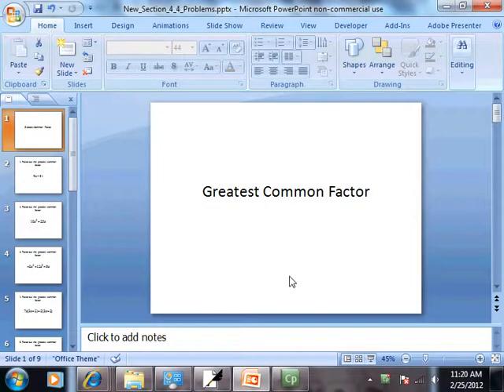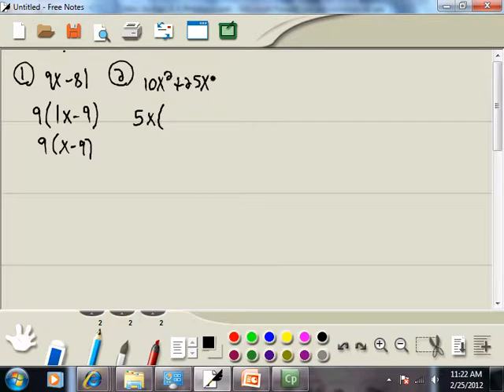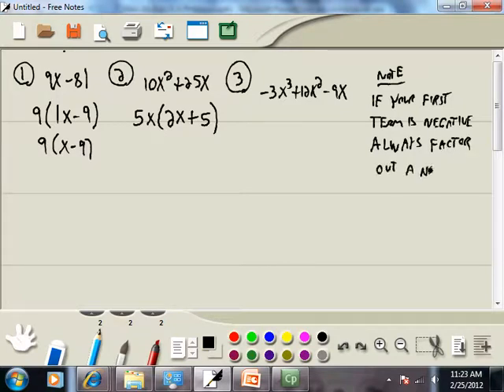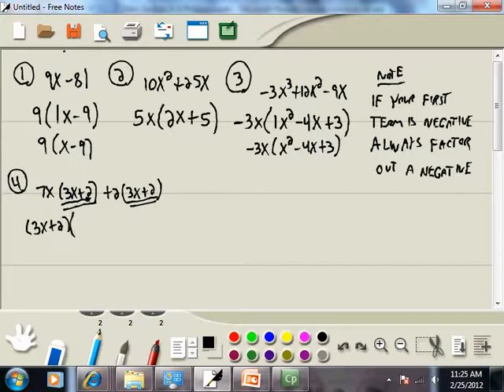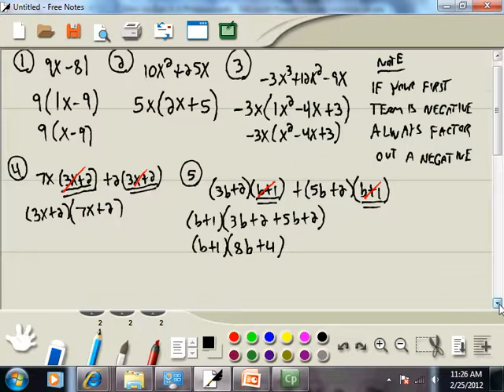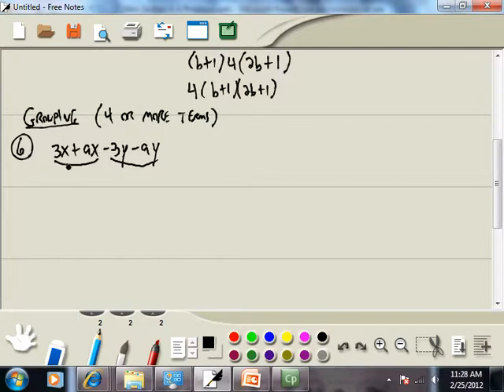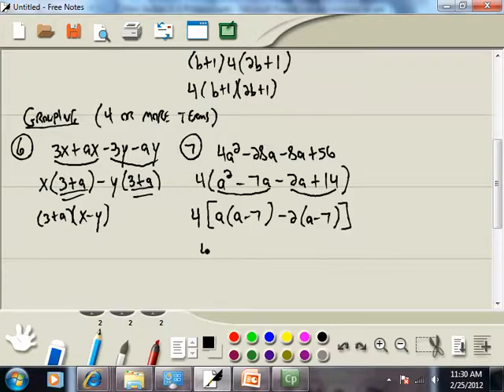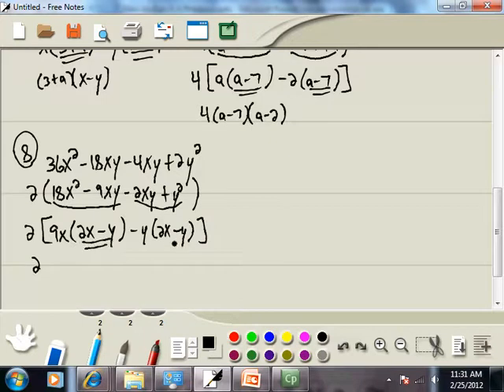GCF_and_Grouping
This video shows the GCF method of factoring along with the grouping method (it focuses only on the simple grouping example: equal groups, it doesn't cover rearranging and grouping or unequal groups)